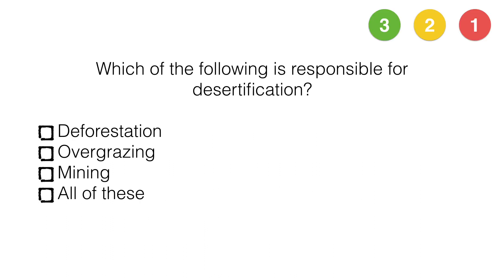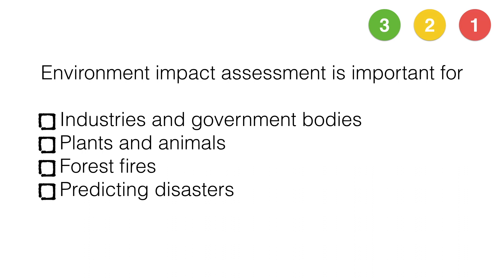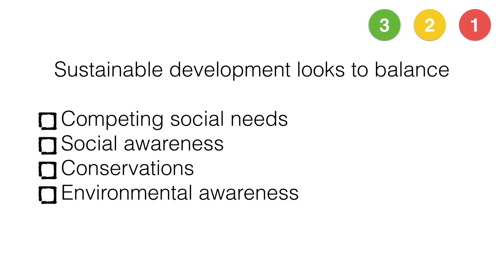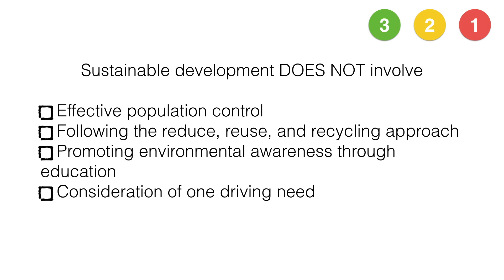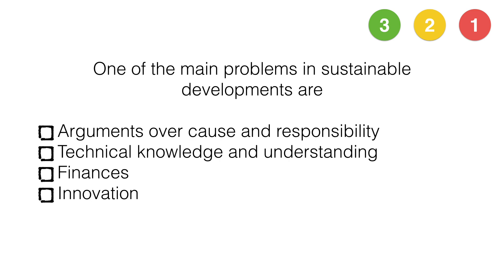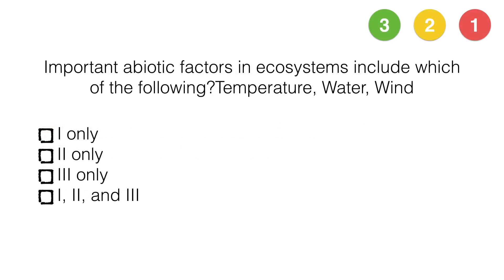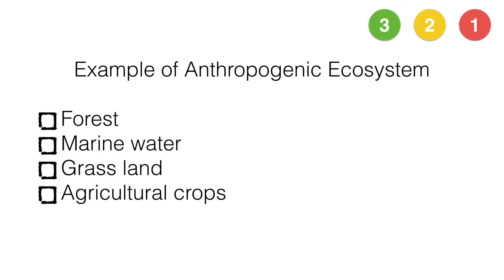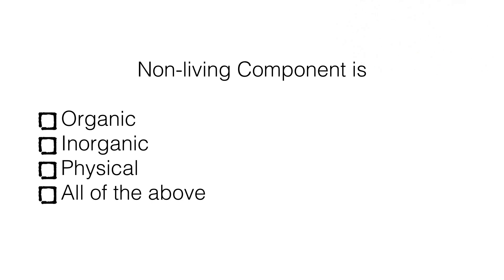MCQ on Environmental Studies Part 7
MCQ on Environmental Studies